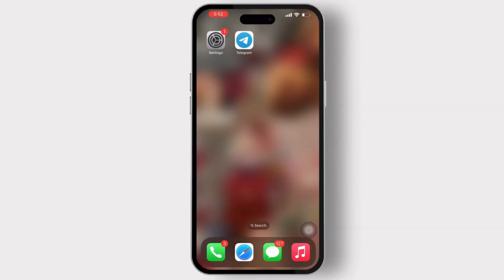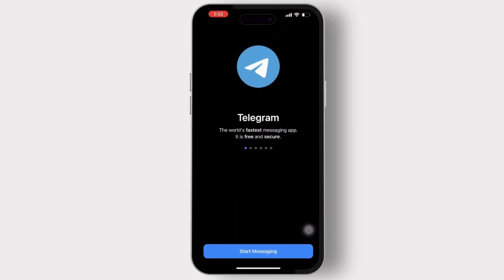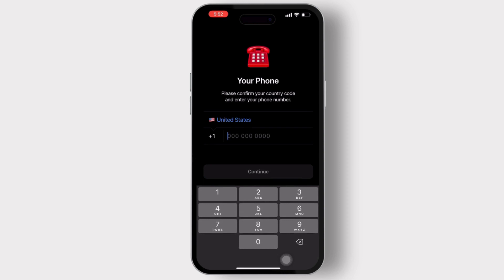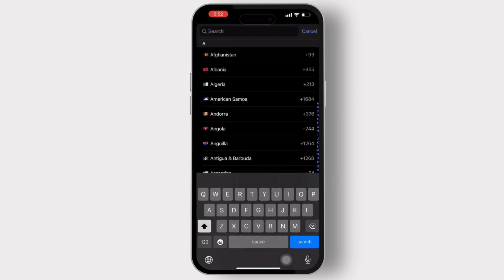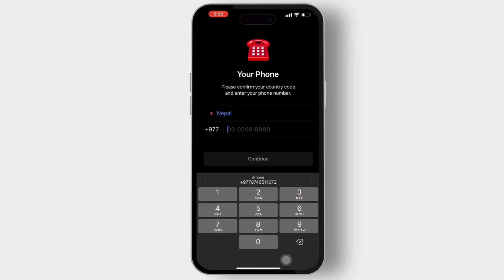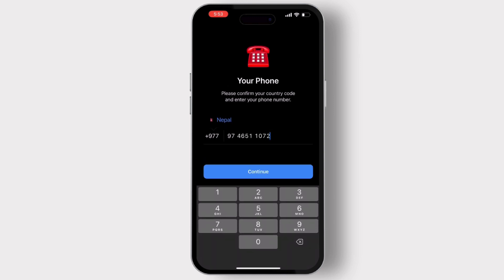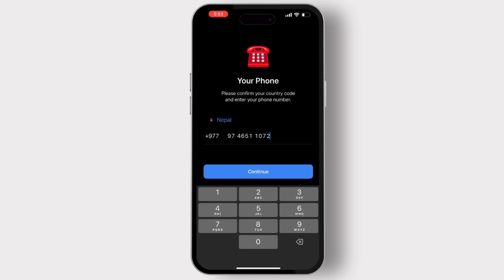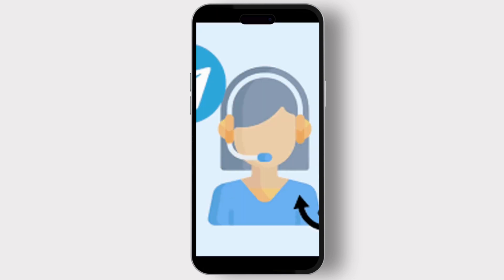How To Recover Telegram Account Without Email Or Phone Number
Easy Guide on How To Recover Telegram Account Without Email Or Phone Number. Easily Recover my Old Telegram Account by following this guide video.

Lost your Telegram login? Don't panic! App Hacks 101 is here to show you how to recover your Telegram account even WITHOUT a phone number or email!